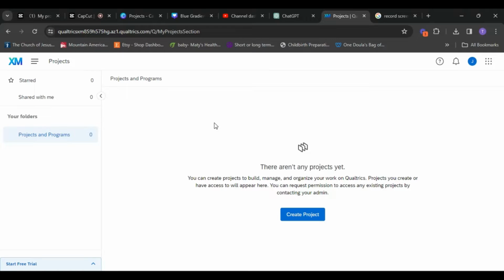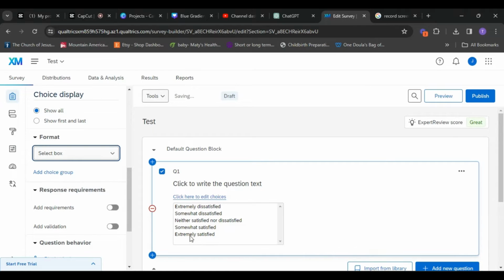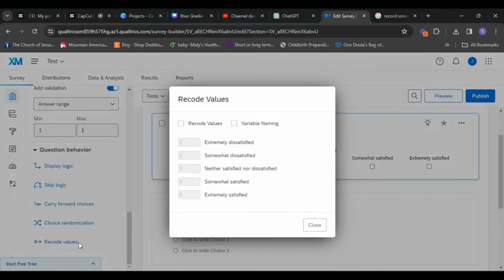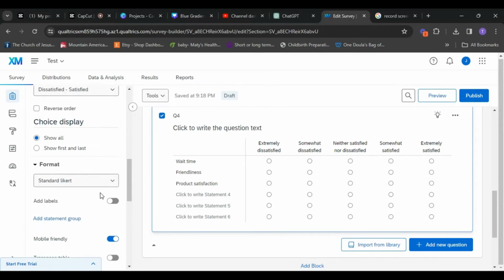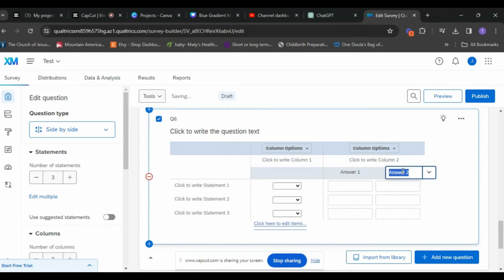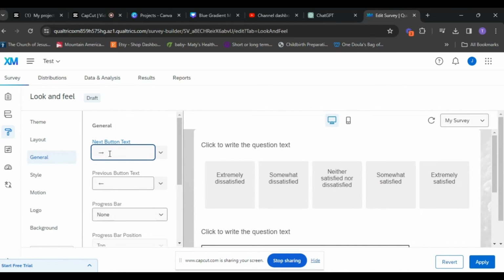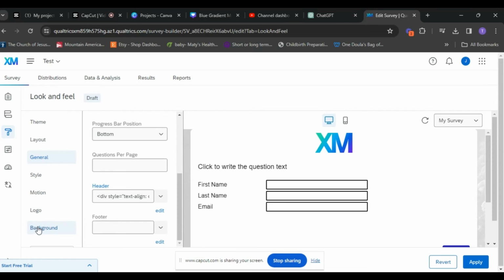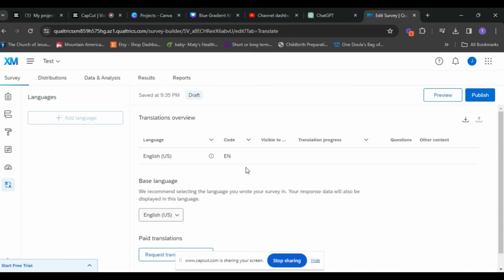How to use Qualtrics to create a survey (Free Account)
From creating surveys to designing visually appealing forms, we'll show you how to navigate the interface with ease. You'll learn how to add different types of questions, customize survey flow, and even incorporate multimedia elements.